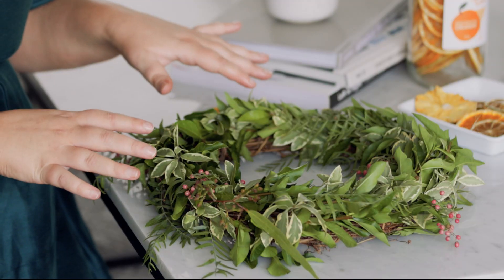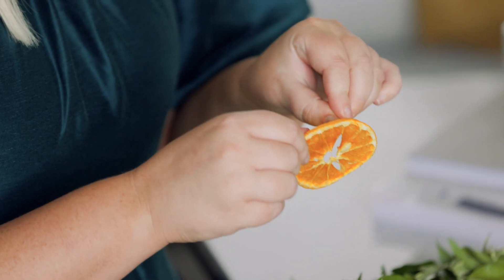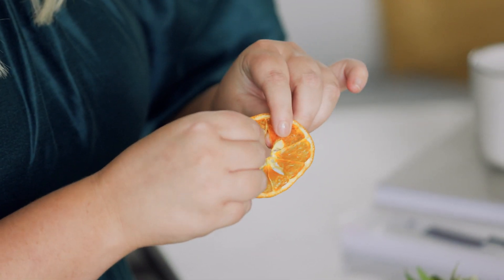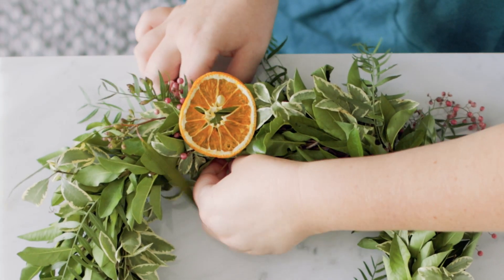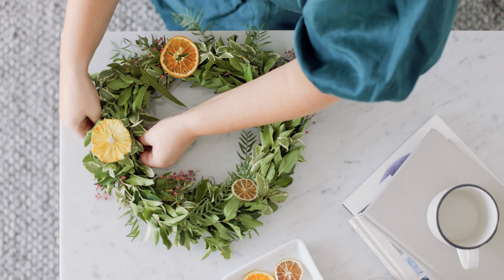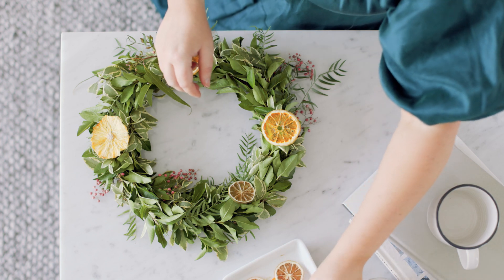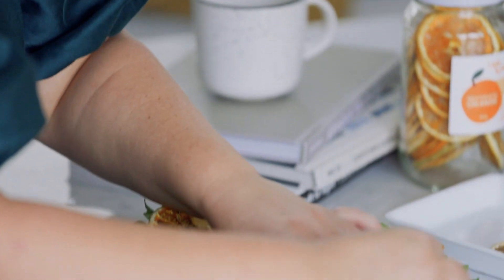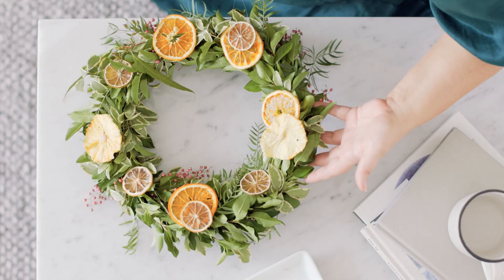AVIDEngage | Christmas Wreath Decorations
Add a little DIY to your family Christmas decorations.

To prepare for the holidays, we caught up with the founder of I Am Thirsty, Maddie Gleeson for some tips on decorating the perfect Christmas wreath.